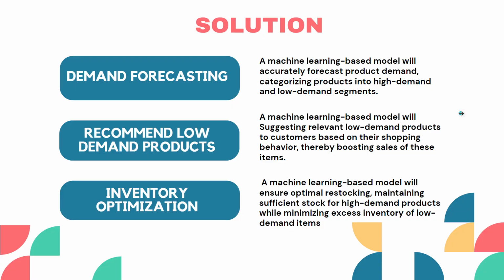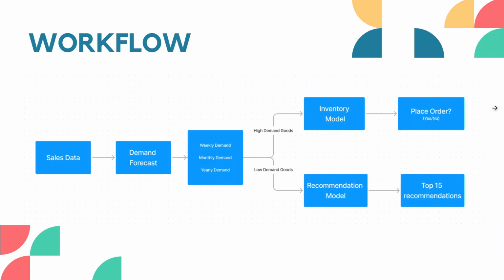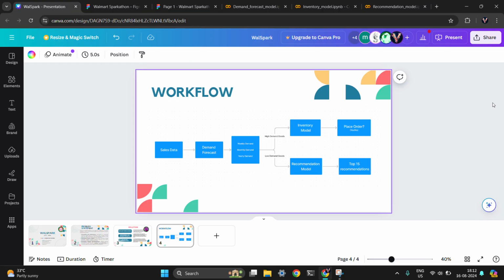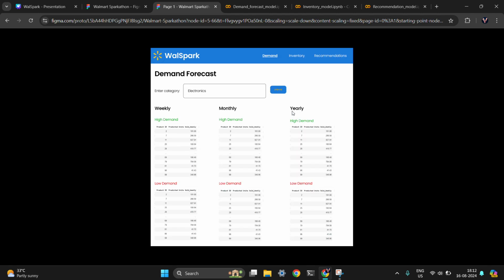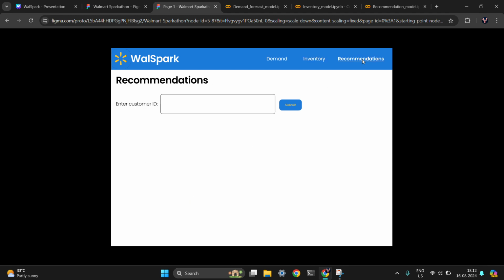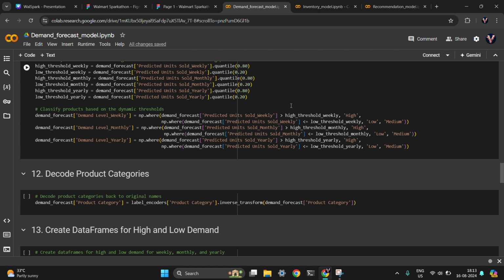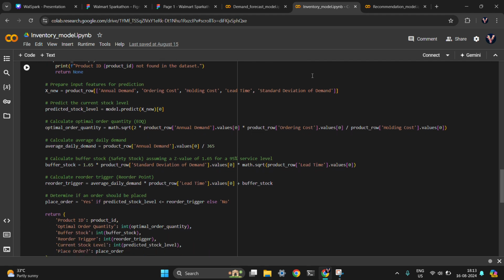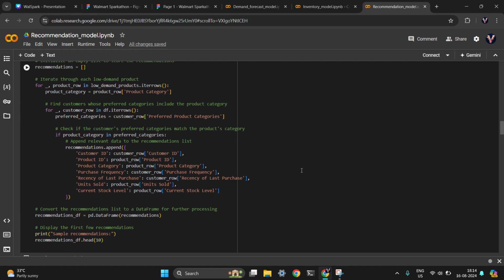WalSpark | Walmart Sparkathon 2024 | Cognitive Coders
Title : AI-Driven Inventory Optimization and Product Recommendation System for Walmart based on Demand Forecast

Description:
In this video, I present a comprehensive AI-driven solution designed to tackle some of the key challenges Walmart faces in inventory management and customer engagement. This project focuses on three main components:

Demand Forecasting Model: Predicts the weekly, monthly, and yearly demand for products, helping to classify them into high, medium, and low-demand categories.

Inventory Management for High-Demand Products: Calculates optimal order quantities, buffer stock, and reorder triggers to ensure that Walmart can efficiently manage high-demand products and avoid stockouts.

Product Recommendation System for Low-Demand Products: Suggests low-demand products to customers based on their shopping preferences, helping to reduce excess inventory and enhance customer satisfaction.

Watch to see how these models integrate to provide a powerful solution that optimizes Walmart's operations while delivering personalized recommendations to customers.